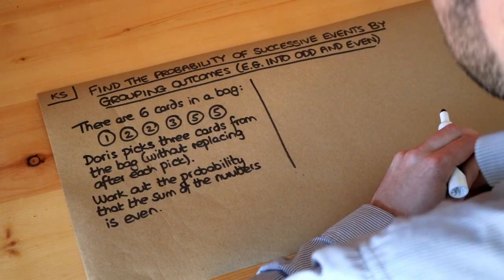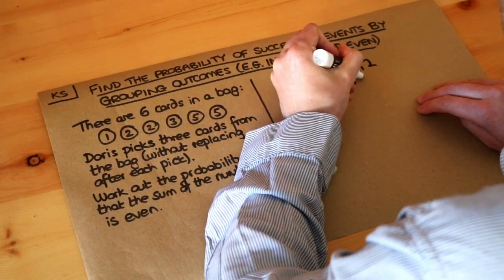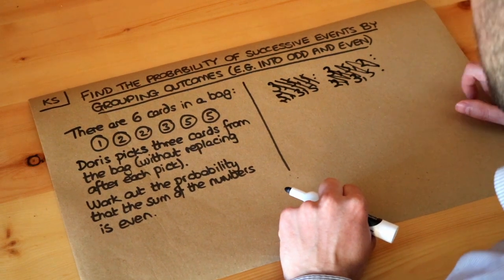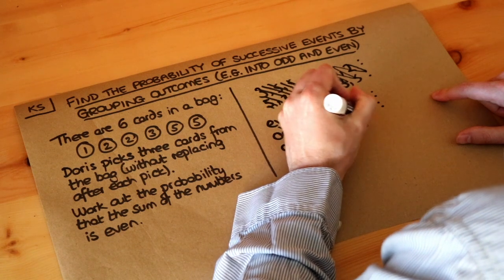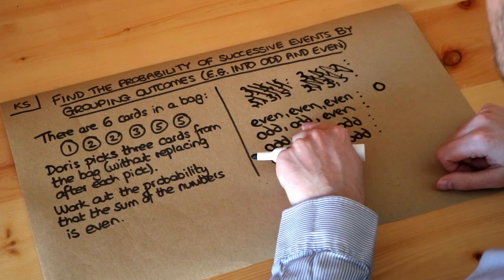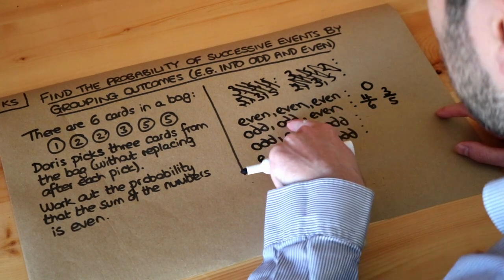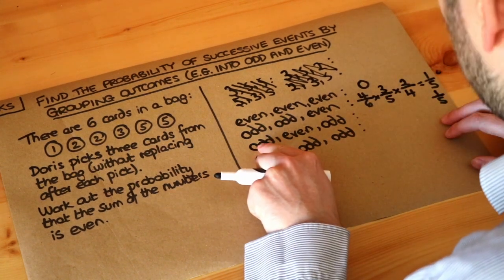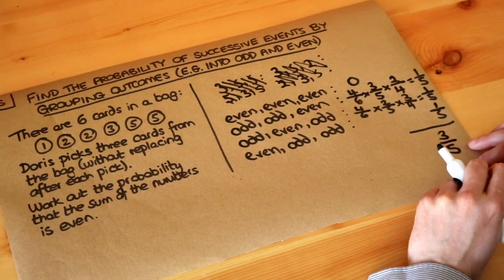Key Skill - Find the probability of successive events by grouping outcomes (e.g. into odd and even).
"Find the probability of successive events by grouping outcomes (e.g. into odd and even)."